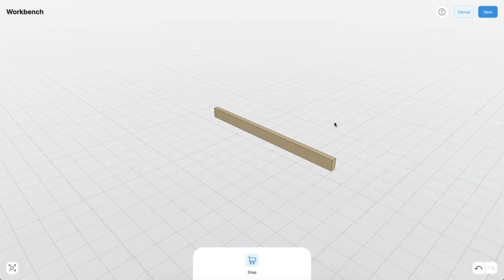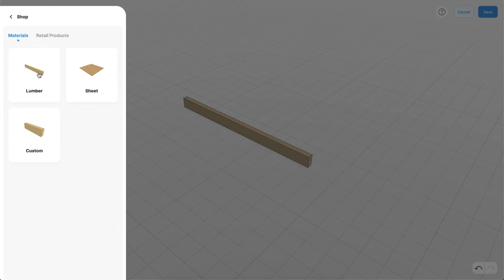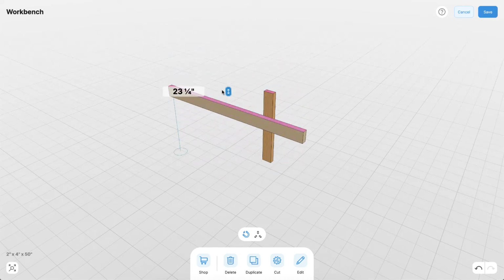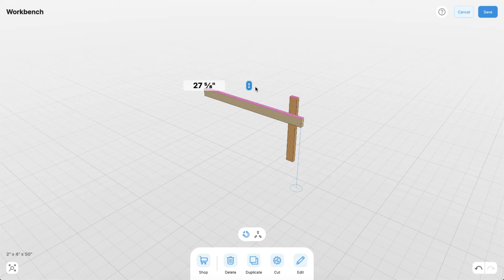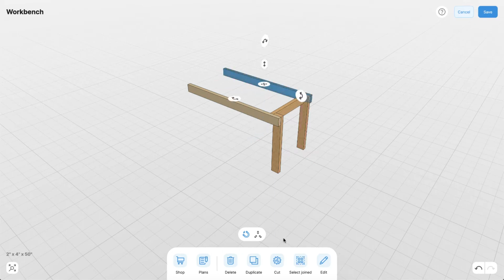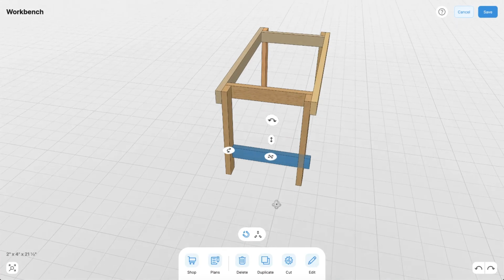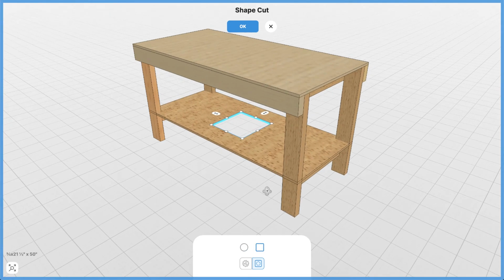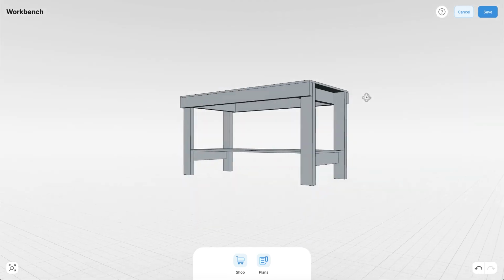Learn the Basics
MakeByMe helps everyone to design and make their DIY projects. With a simple and easy to use interface you can add material in standard sizes, drag/rotate to position and join to start creating your design. Automatic plans update as you design so there is no additional effort for you to work out materials lists, cut lists or how to assemble your project. Get started today.